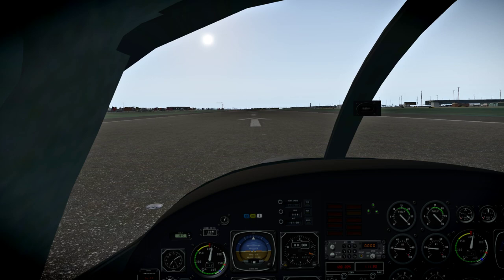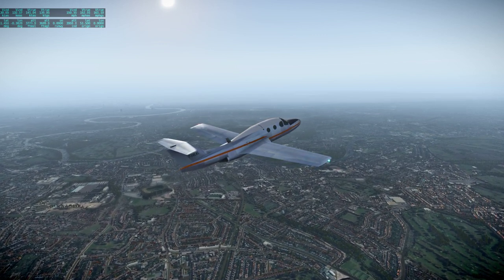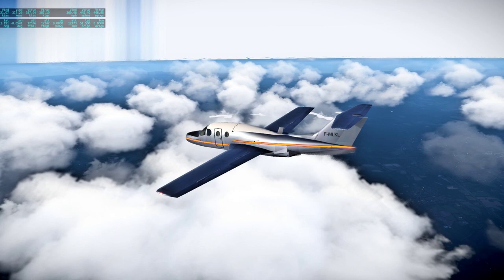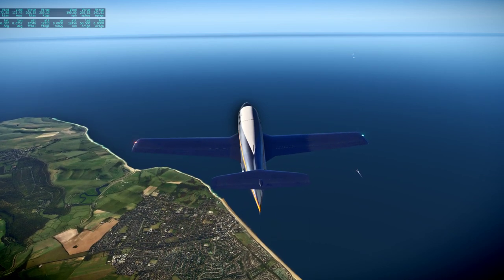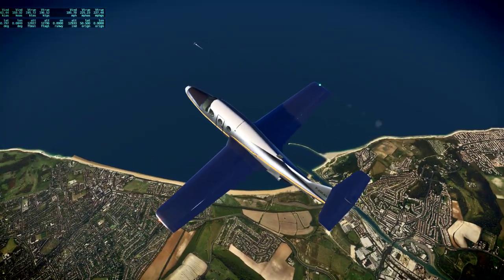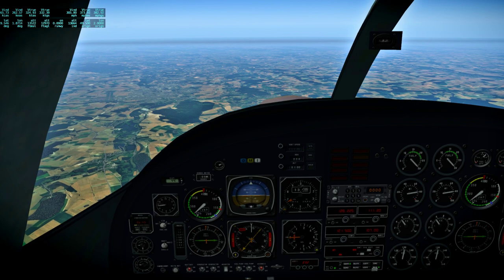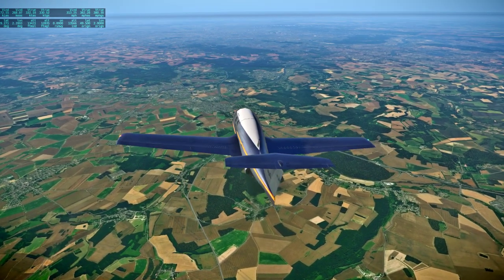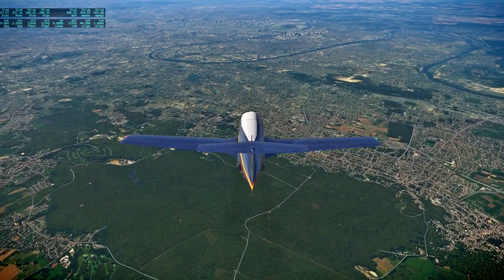Around the World in 80 Planes Redux 13 - London to Paris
I fly a MS.760 Paris Jet III from London to Paris in X-Plane 11 while listening to condensed (not real-time) audio from Apollo 12, making occasional comments.